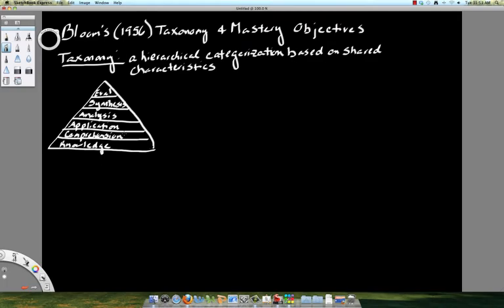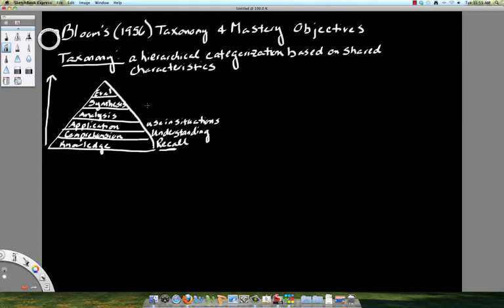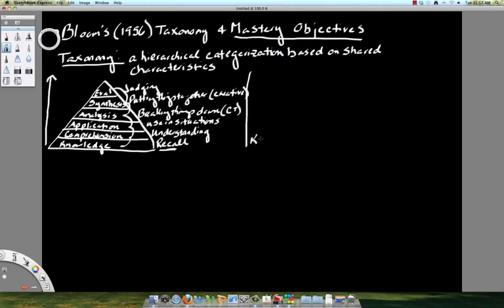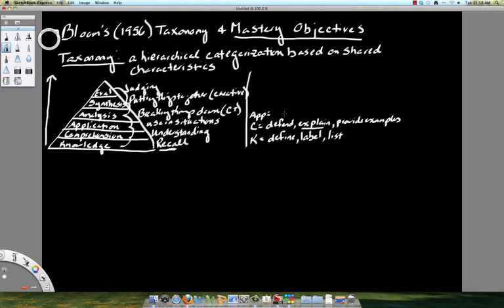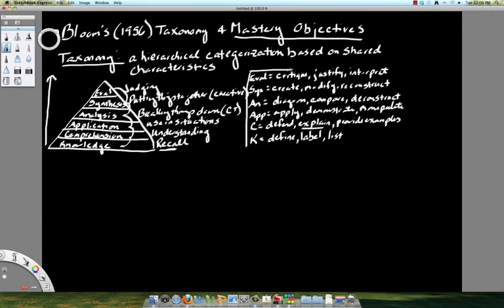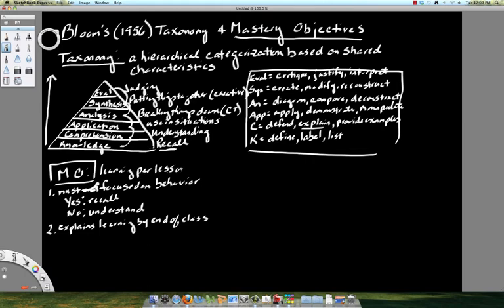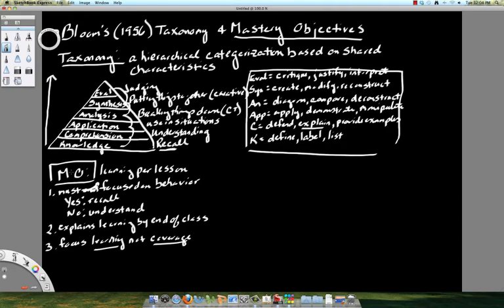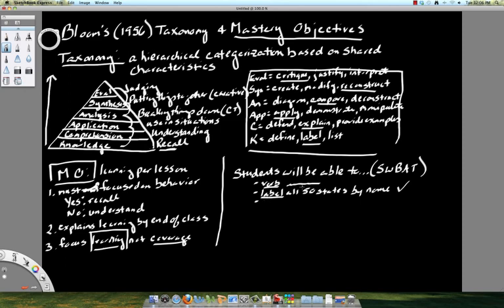Bloom's Taxonomy and Mastry Objectives.mp4